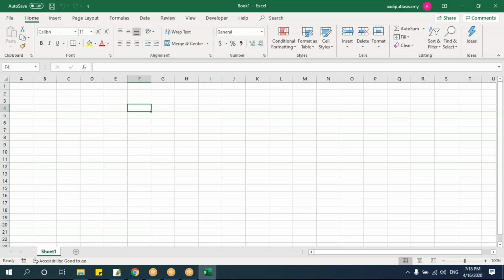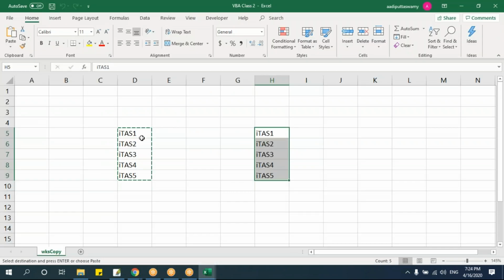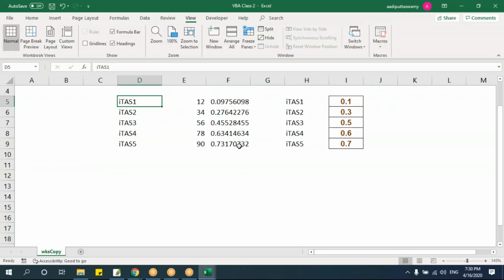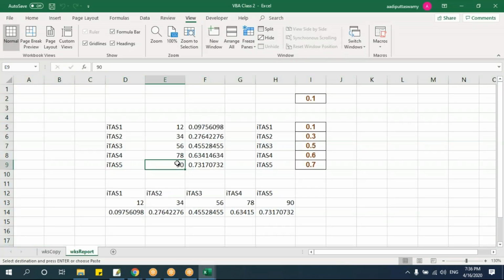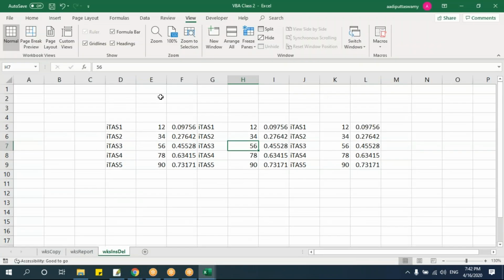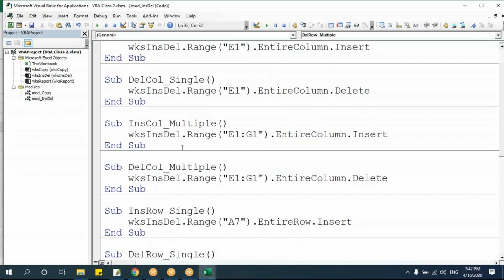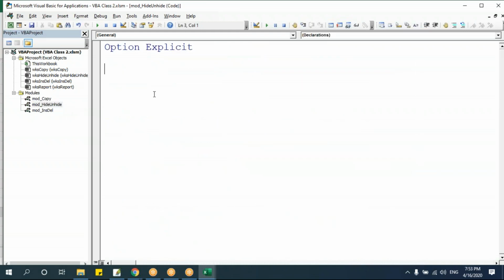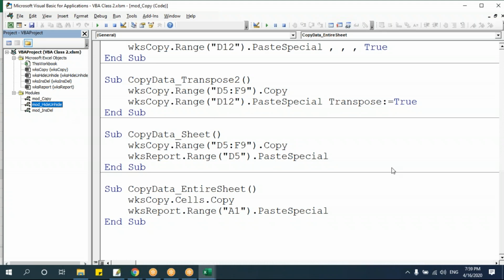VBA Macros in English - Class 2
This video explains more examples of simple macros in continuation of our 1st Training Session and it includes the following topics:

- Writing Macros to Copy & Paste in various ways
   - Copy Paste from one cell to another cell
   - Copy Paste from one range to another range
   - Copy Paste from one sheet to another sheet
   - Copy Paste Formulas to another cell as Values
   - Copy Paste Formulas
   - Copy Paste Column Width
   - Copy Paste using Operations
   - Copy Paste Skip Blanks
   - Copy Paste Transpose

- Writing Macros to Insert & Delete Rows and Columns
- Writing Macros to Hide & Unhide Rows and Columns

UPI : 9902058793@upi